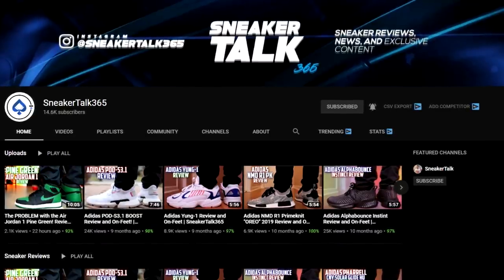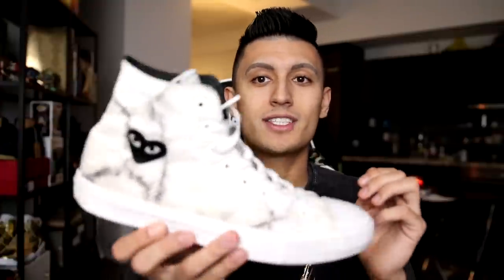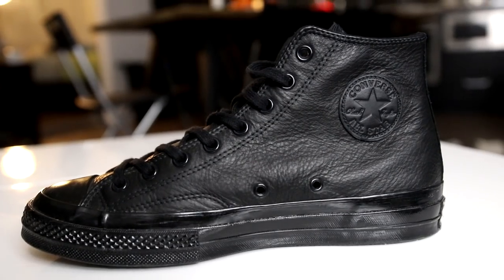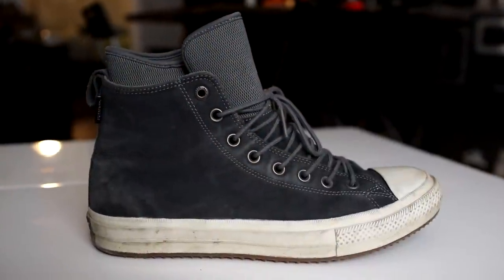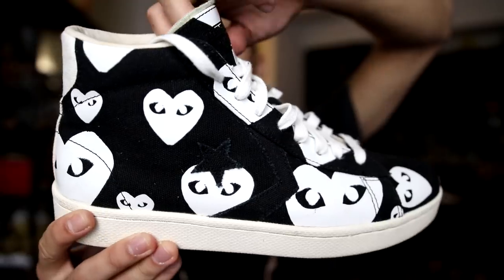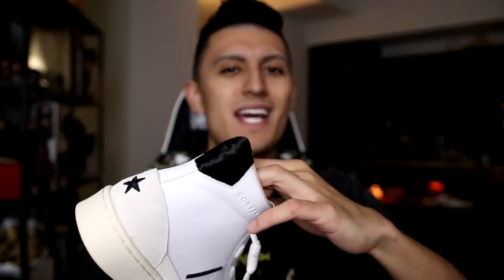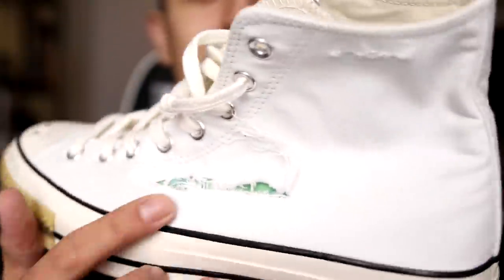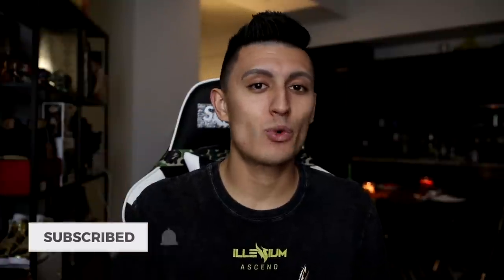My Entire CONVERSE Sneaker Collection! (WORTH $5000+) | SneakerTalk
Today I show you guys my HUGE Converse Sneaker Collection! I have so many Converse Chuck Taylors ranging from hyped collaborations like Off-White and Fragment to general release colorways of shoes like the Converse Chuck Taylor 1970s. What 2 sneakers were your favorite form my sneaker collection?